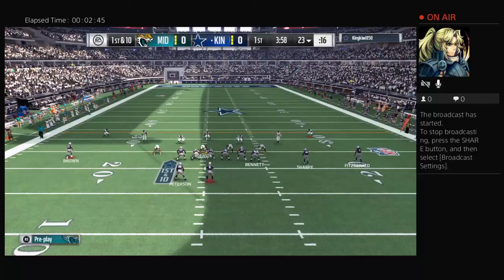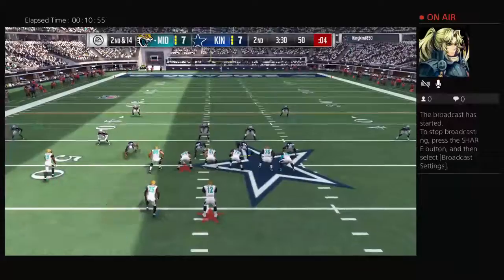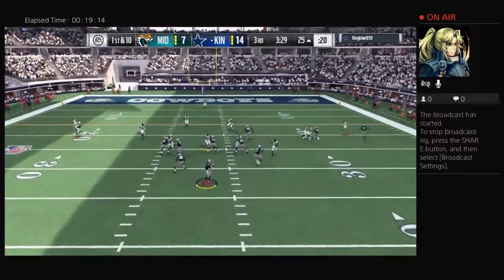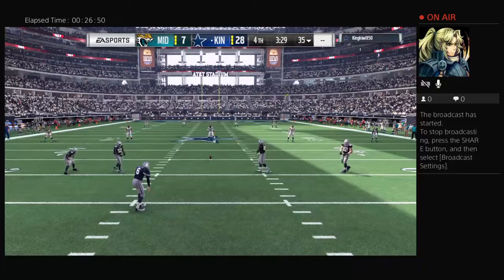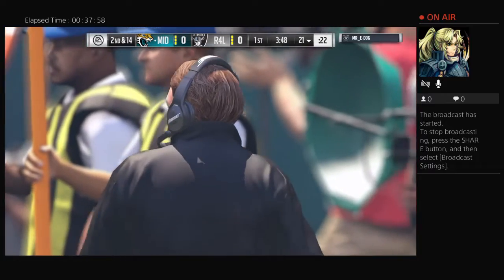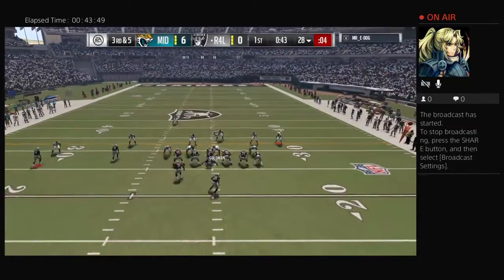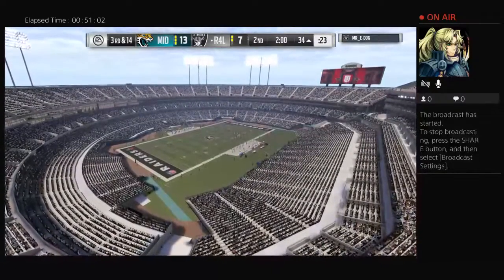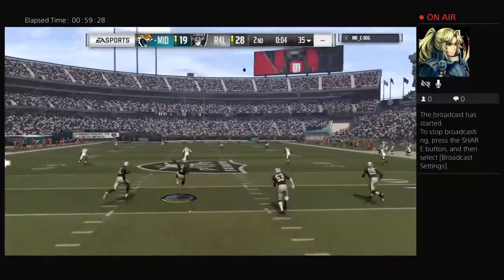middleton575's Live PS4 Broadcast